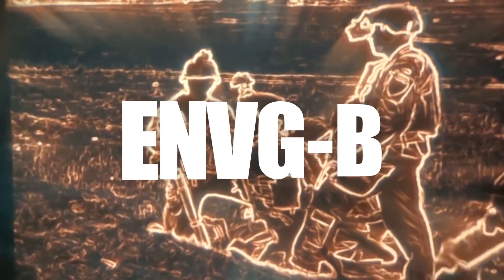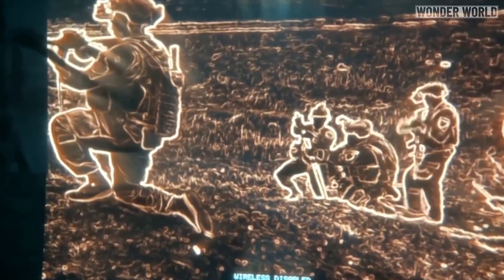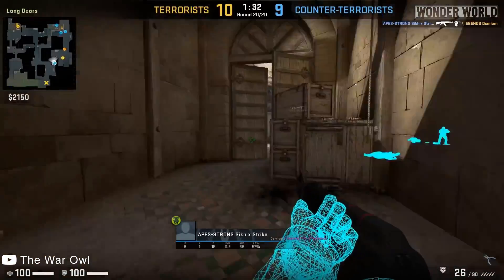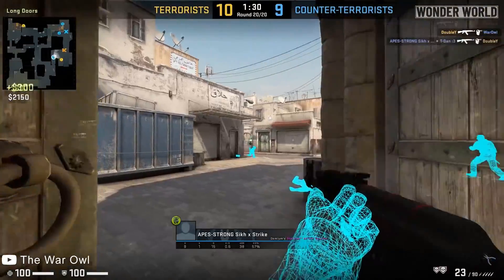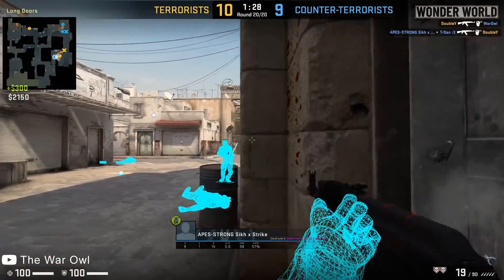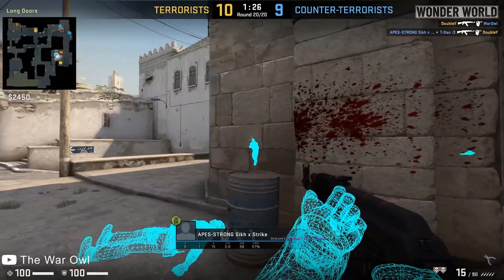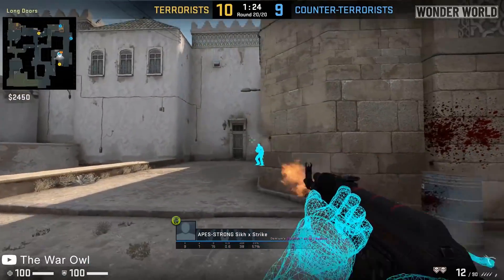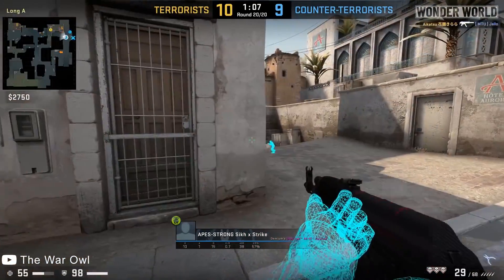Military Night Vision Goggles Create Outlines of People & Objects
The L3Harris ENVG-B Night Vision Goggles, arms soldiers with superior abilities to target, engage and neutralize threats, enhancing mission success and operator safety. The ENVG-B is a helmet-mounted, dual-waveband goggle with industry-leading, fused white phosphor and thermal technologies.

The night vision devices were developed by L3Harris to deliver imagery and data from the battlefield directly to the soldier’s eye. The system includes a new, high-resolution display and an embedded soldier wireless personal area network, rapid target acquisition and augmented reality algorithms to interface with the Army’s Nett Warrior. The complete system will interface with the Army’s family of weapon sights, while enhancing interoperability and data sharing.

• The ENVG-B displays a higher-resolution image than previous night vision devices.

• The goggles also include augmented reality capabilities and allow soldiers to see wirelessly through weapon sights.

CREDIT LINKS